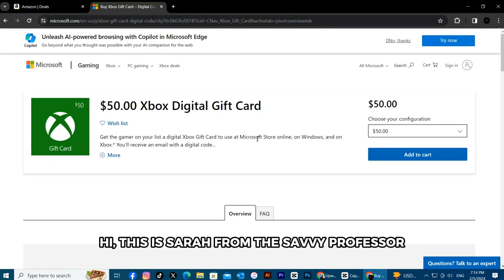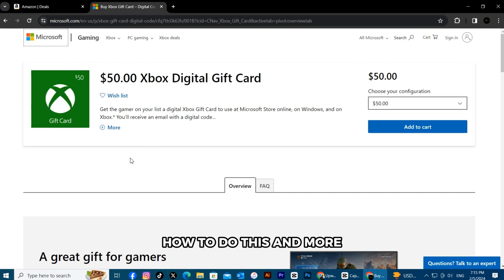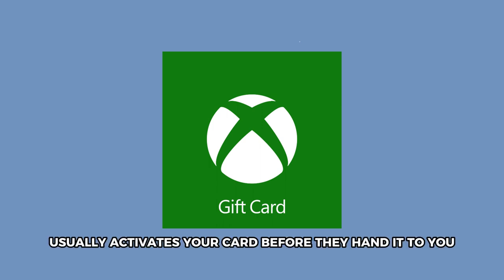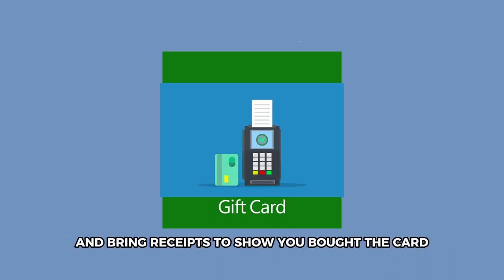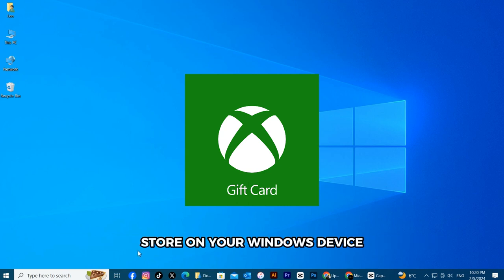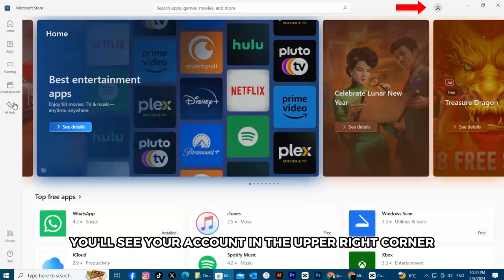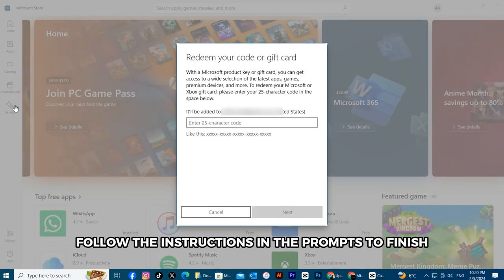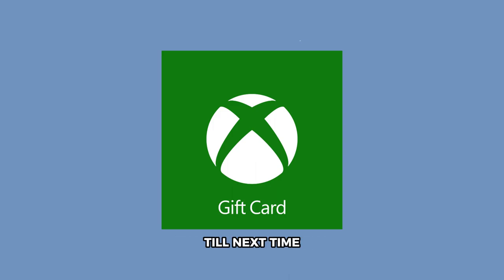How To Activate Your Xbox Gift Card (How To Redeem Xbox Gift Card)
How To Activate Your Xbox Gift Card (How To Redeem Xbox Gift Card). In this video tutorial I will show how to activate your Xbox Gift Card.

Activating your Xbox gift card
Activating your Xbox gift card should take place where you bought the card. The retailer usually activate your card before they hand it to you. If you find the card is not activated within 24 hours of buying it, you should go back to the retailer and bring receipts to show you bought the card there. The attendant will either activate your card.

Where can you redeem your Xbox gift card?
You can redeem your Xbox gift card in the Microsoft store on your Windows device. Here's how to go about it:
1. Click the Windows icon or Start.
2. Search the word store in the search bar.
3. You will see your account in the upper right corner.
4. Next, tap the link titled "Redeem Code or Gift cards."
5. Finally, enter the 25-digit code and click Next. Follow the instructions in the prompts to finish redeeming your gift card.